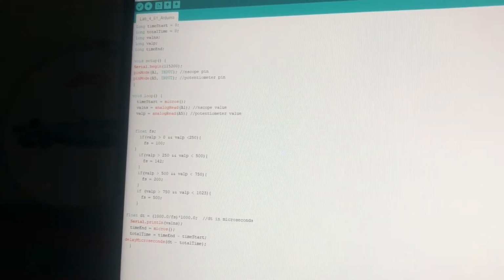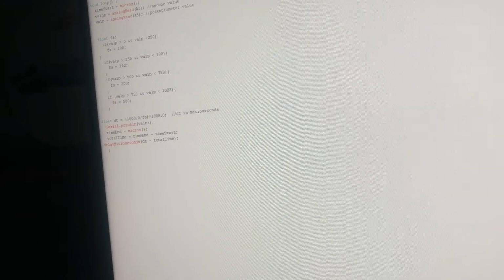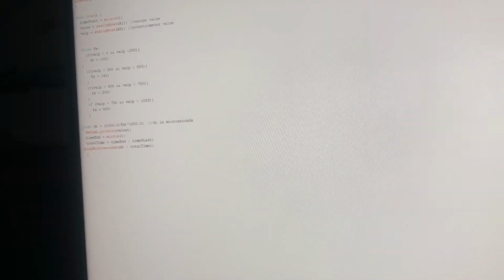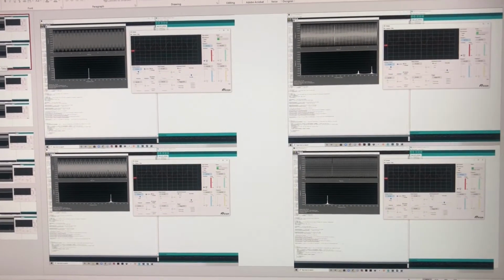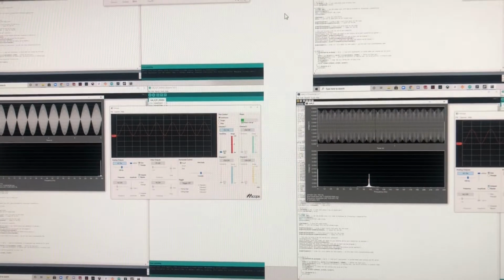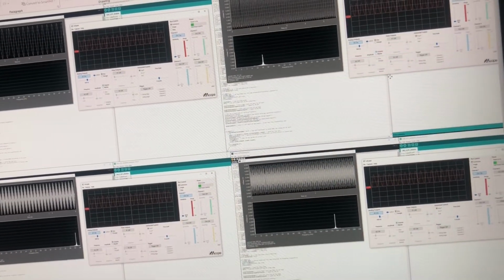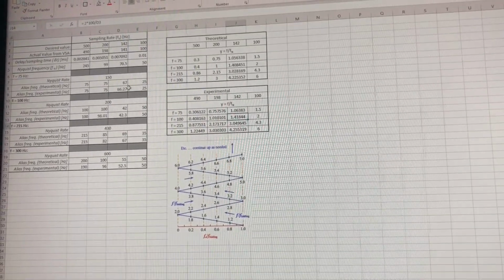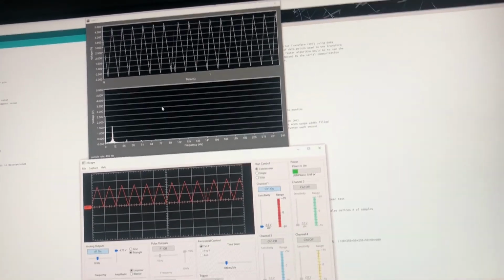ENME351 Lab 4